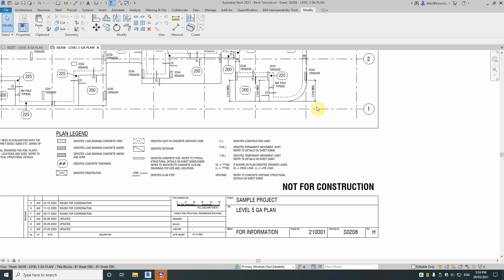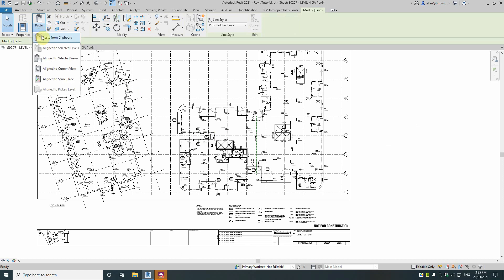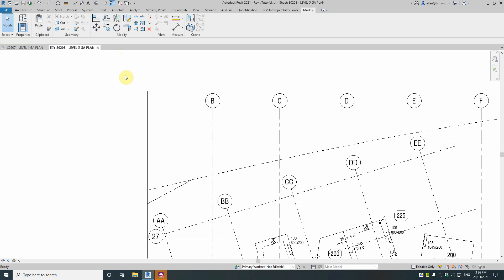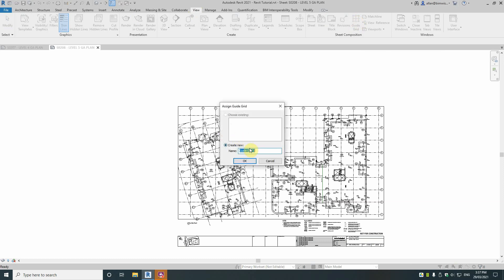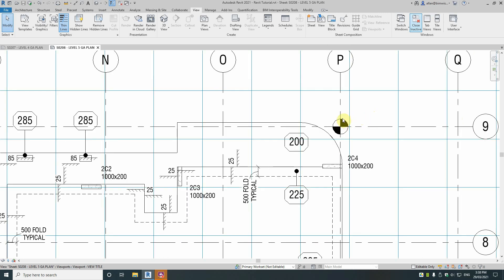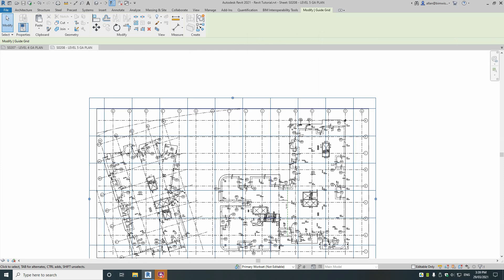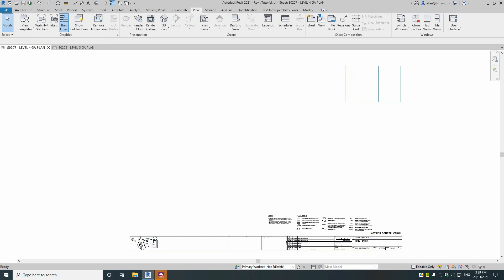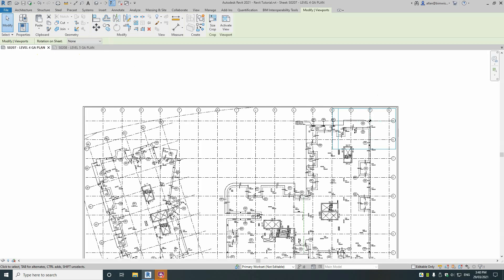Revit Tutorial - How to align views to the same spot on each sheet.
How do you align floor plan views to the same location on every sheet? For example how can I create a PDF file of level 4 and level 5 floor plan and they are in the exact location on each of there respective sheets? This will be handy when I use Bluebeam Software and I wish to overlay two PDF files quickly. In this video tutorial, learn how to do this in Revit Software.